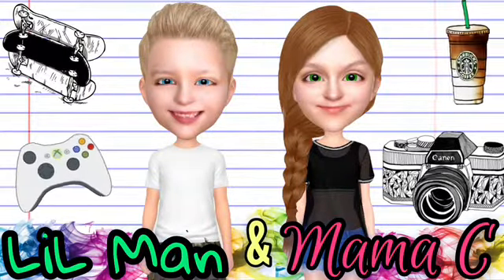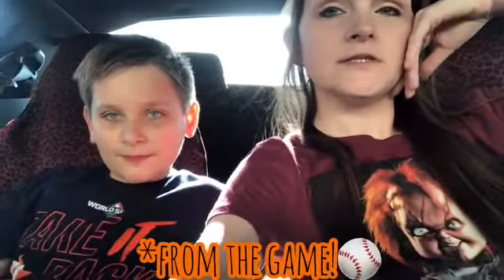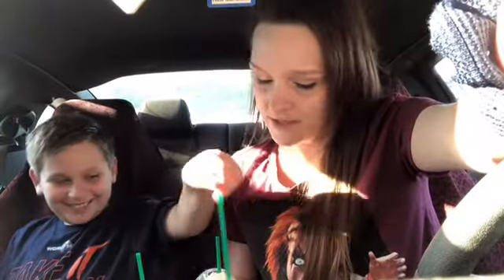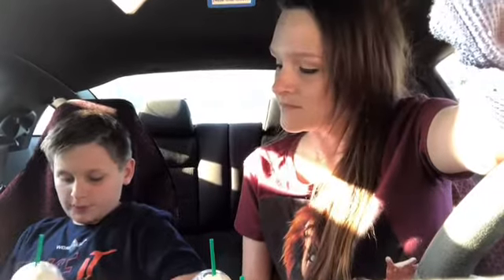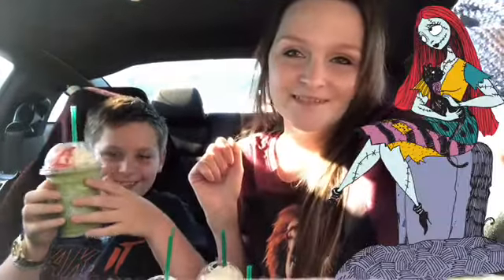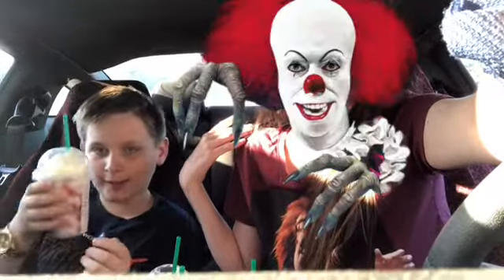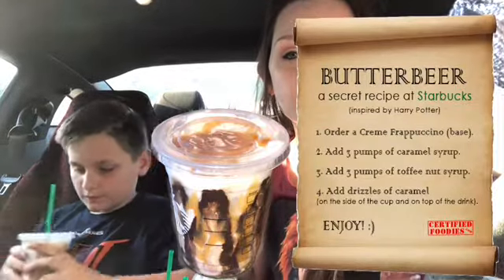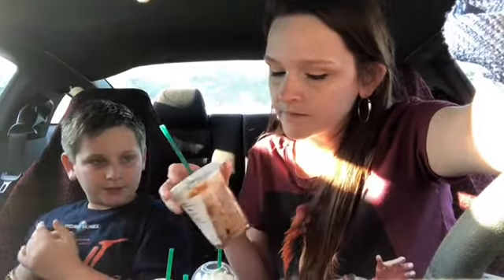TRYiNG HALLOWEEN SECRET MENU DRiNKS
Watch your favorite Mommy-Son Duo try SECRET MENU HALLOWEEN DRINKS from Starbucks! Trying the IT frappuccino (PennyWise Frap), a Nightmare before Christmas Frappuccino (the Sally Frap), a VAMPIRE Frap & a Harry Potter drink! (Butter beer Frap)
This video was inspired by: grav3yardgirl
Thumbs up if you wanna see more Starbucks taste test!
THANK YOU for checkin’ out our channel! Feel free to leave any suggestions on what you wanna see next, we love talking to yall in the comments:) & if you haven't yet, HiT THAT SUBSCRiBE BUTTON so you don't miss out on any of our upcoming videos!
if you see this comment 🎃 below!